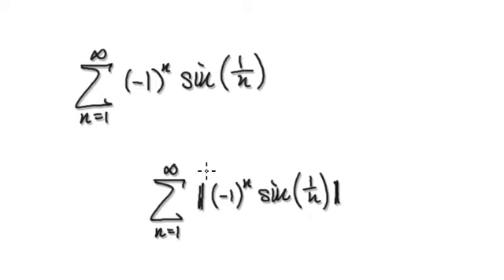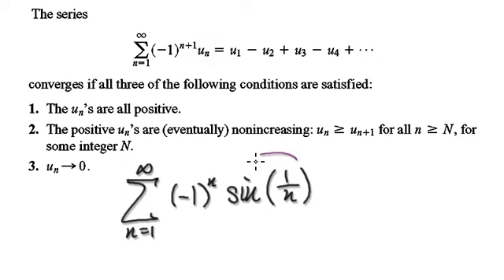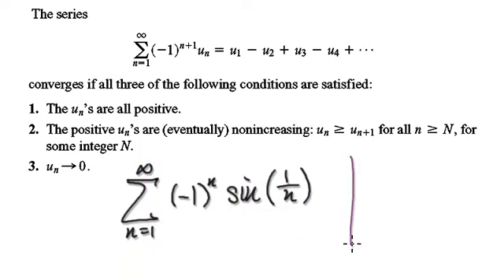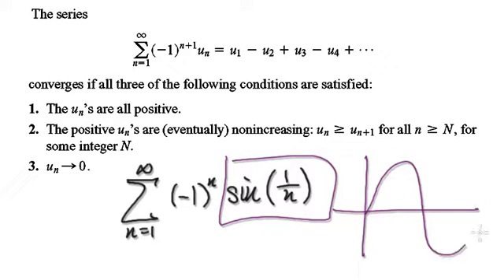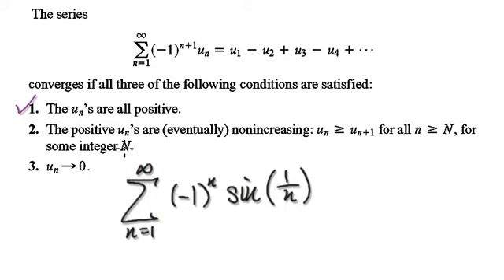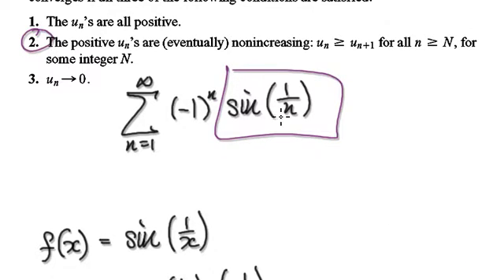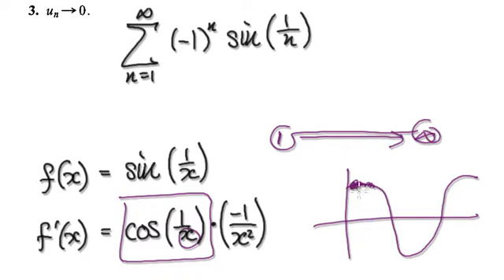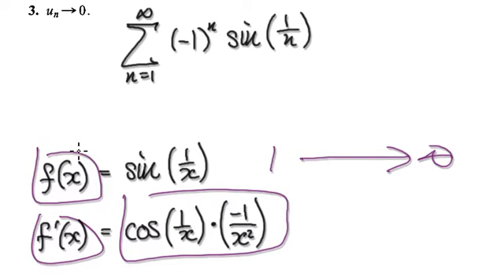Video 2580 - Absolute Convergence Test - sin(1/n) - Example (2/2)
Absolute Convergence Test - sin(1/n)